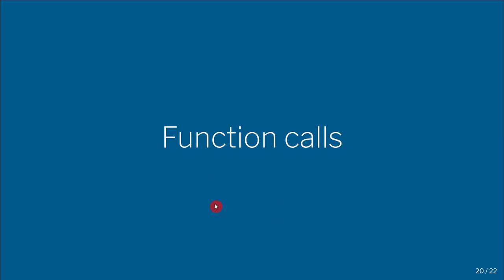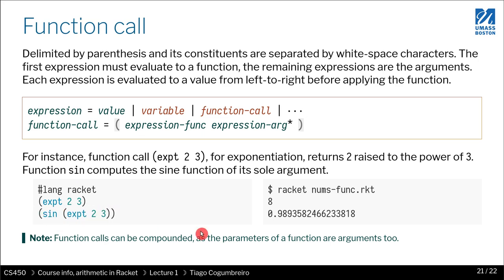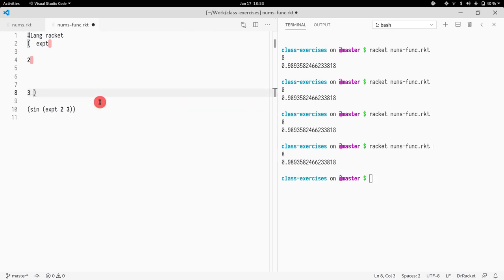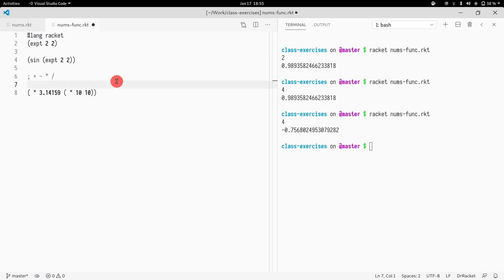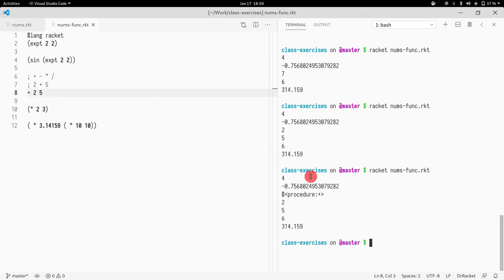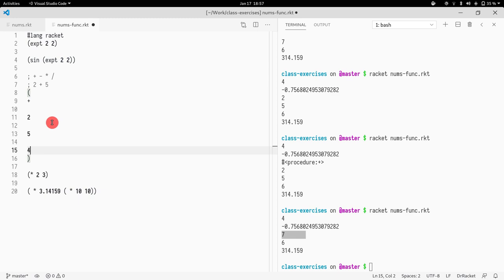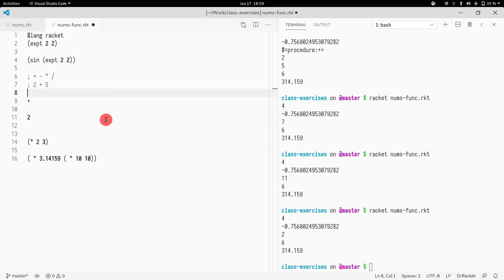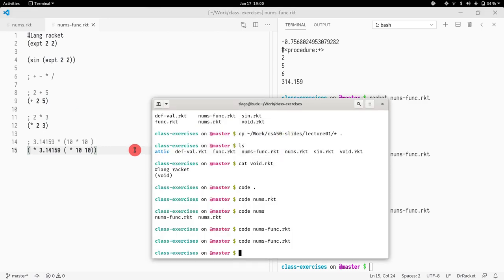CS450 S21: Lecture 01 - 03 - Function calls